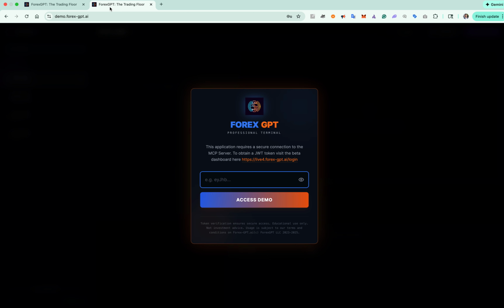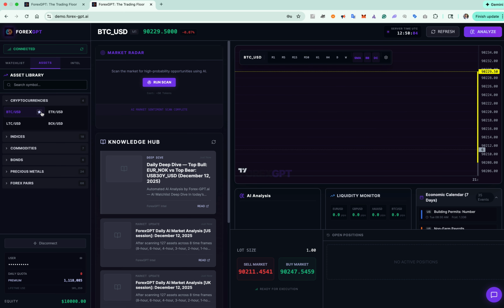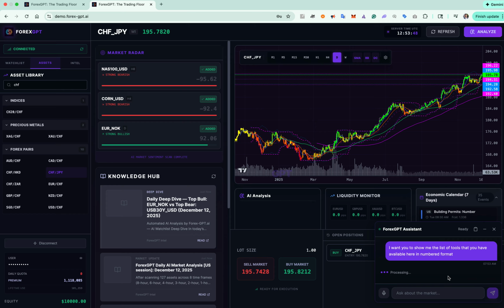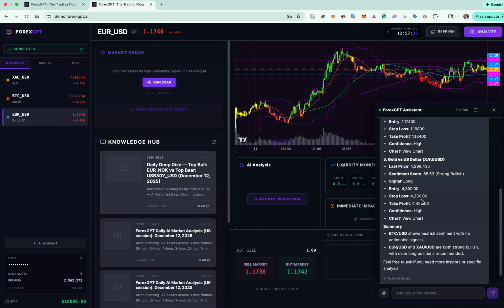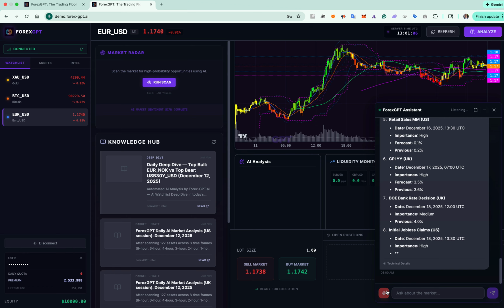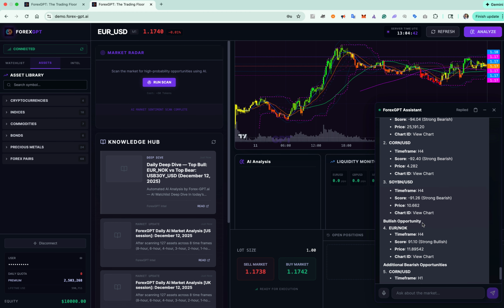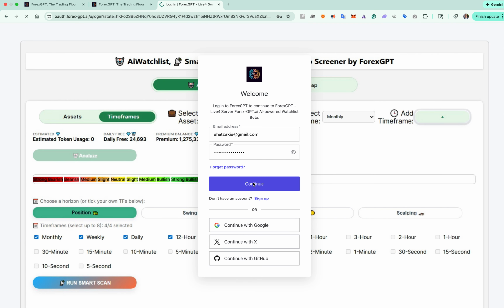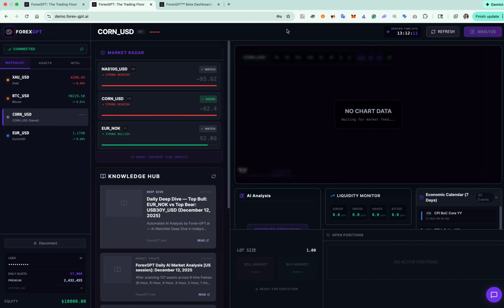[NEW] ForexGPT Professional Terminal web platform alpha preview, with Agentic AI tools enabled!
Steven Hatzakis walks you through a detailed preview of the new ForexGPT Professional Terminal web platform demo in alpha!